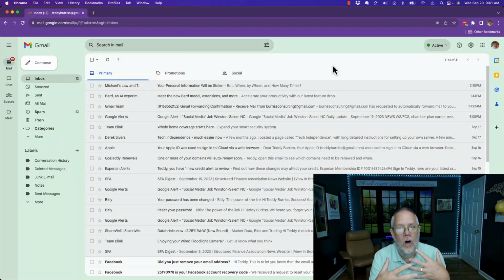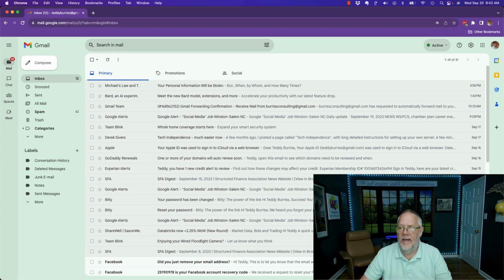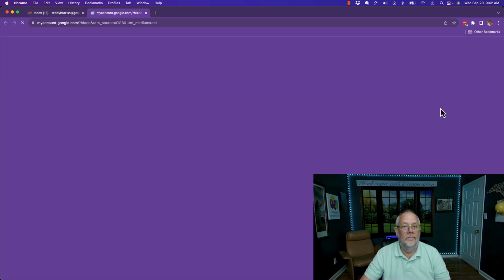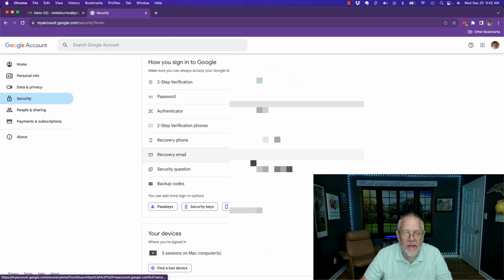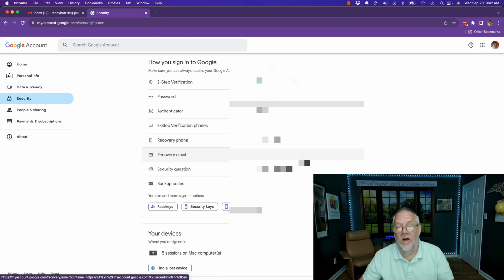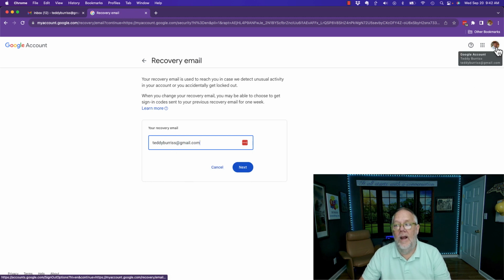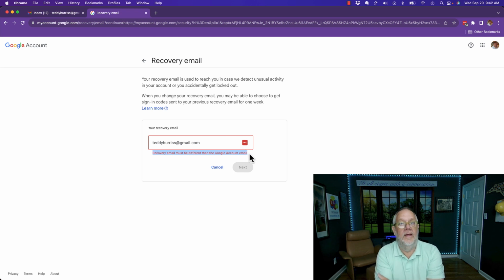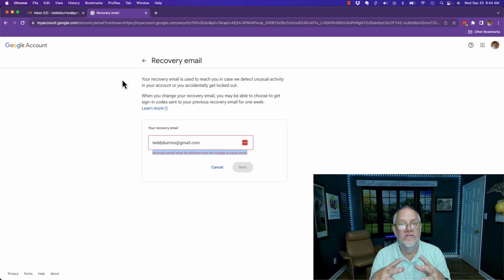My Google Recovery codes are going to the same email address - FALSE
I demonstrate why this can not happen